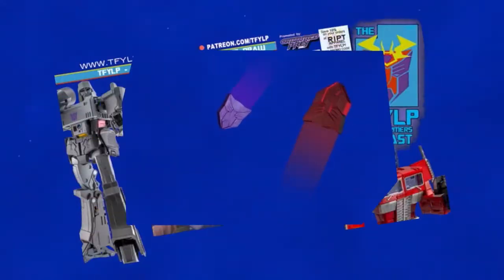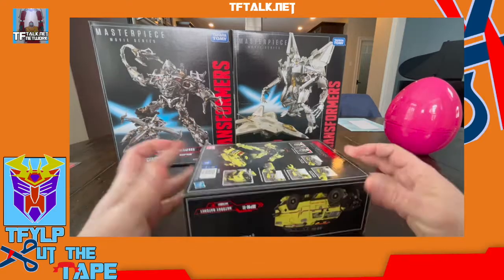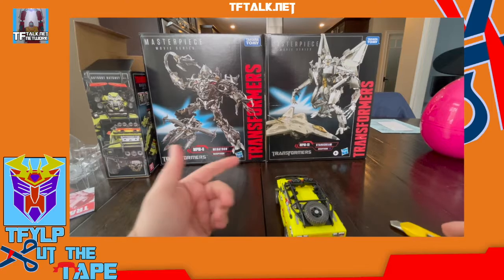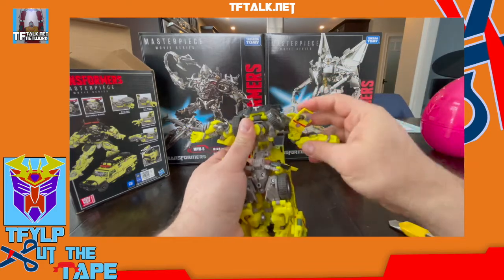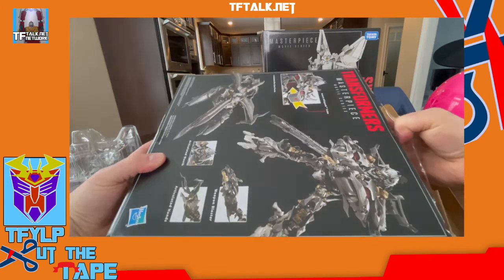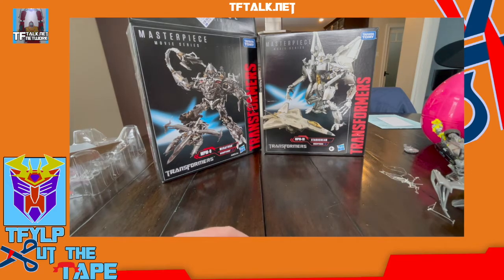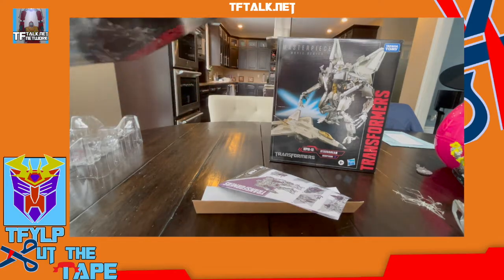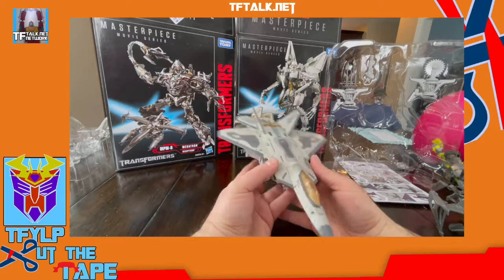Cut The Tape with Rita, Starcream and Megaton